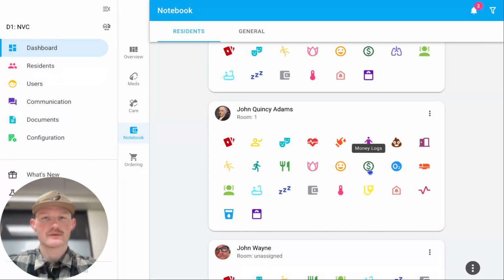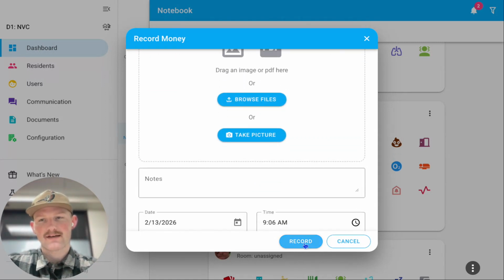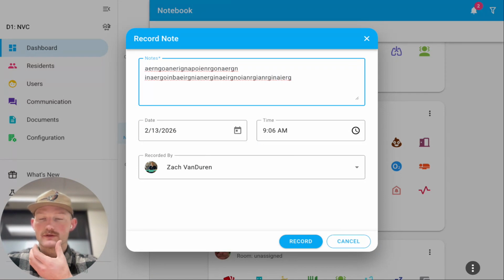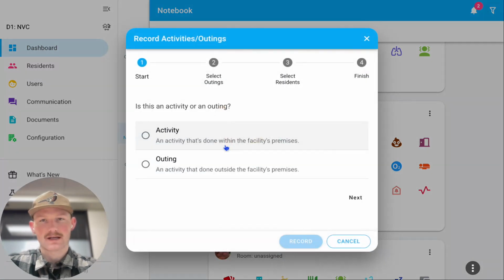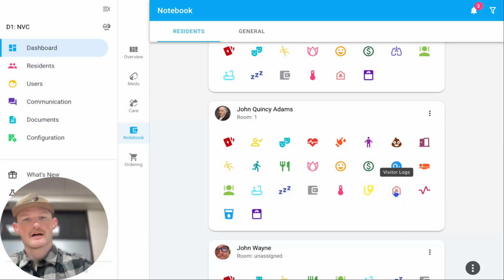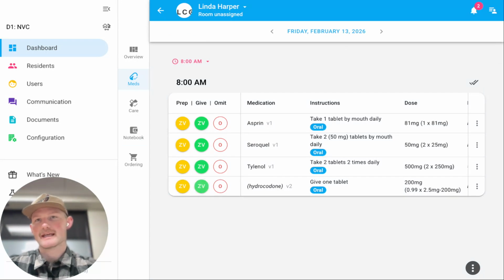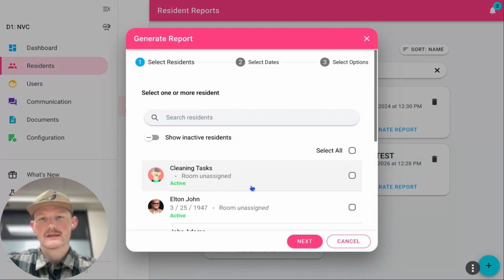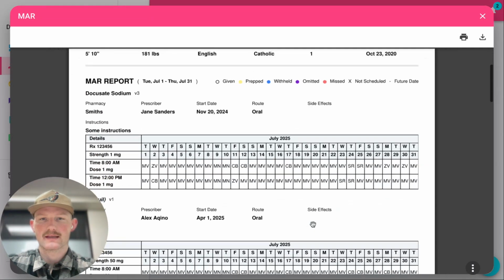Alcomy Digital System for ARF | Streamline Regional Center & Licensing Compliance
Looking to streamline your Adult Residential Facility (ARF) operations? Meet Alcomy, the all-in-one digital system designed specifically for the unique needs of residential care homes and facilities working with Regional Centers.
In this video, we walk you through how Alcomy eliminates paperwork and simplifies daily compliance tasks for caregivers and administrators. Whether you are managing a small care home or a large facility, Alcomy provides the tools you need to stay organized and audit-ready.

Key Features Highlighted:

Digital Notebook Logs: Track everything from daily notes to resident behaviors in real-time.

P&I & Money Logs: Easily record deposits and withdrawals, upload receipts, and capture digital resident signatures on the spot.

Seamless MAR Documentation: Simplify Medication Administration Records with a user-friendly interface that ensures your staff never misses a dose.

Behavior Tracking & ABC Charting: Document incidents, antecedents, and consequences with ease to improve resident care and oversight.

Automated Reporting: Generate Quarterly Reports, ADL Summaries, and MAR reports with just a few clicks—perfect for Regional Center audits and CCL (Community Care Licensing) compliance.

Activities & Outings: Log resident participation in community activities and outings to track engagement and social goals.

ADL Tracking: Centralize logs for weights, showers, menstrual cycles, and visitor records.

Why Choose Alchemy for Your ARF?

Alcomy is built to save your staff hours of manual data entry. With features like voice-to-text for daily notes and mobile-first access for tablets and phones, your team can focus more on resident care and less on the binder.
Stay compliant with regional center and licensing and modernize your facility.